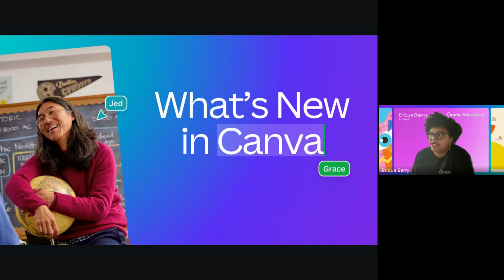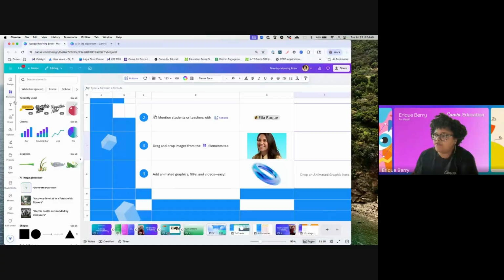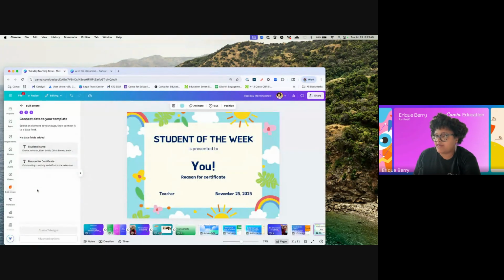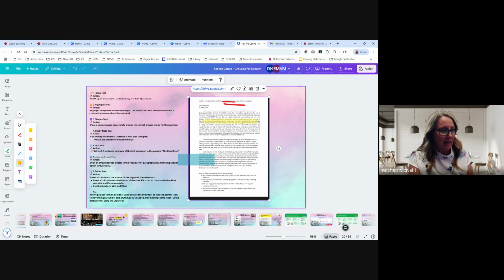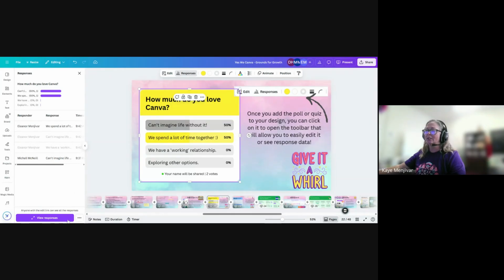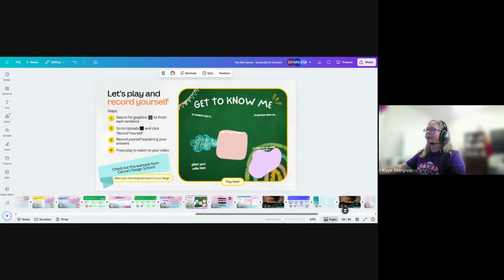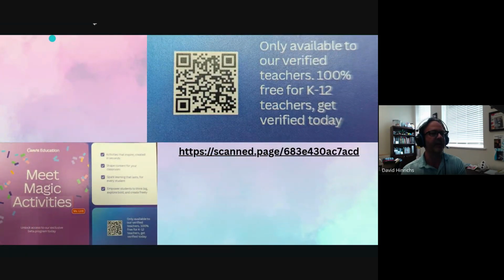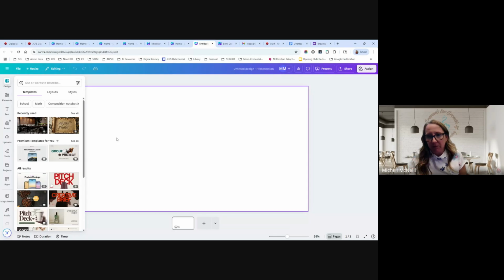Grounds For Growth- Yes We Canva! 2025 07 29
Discover the power of Canva beyond just pretty presentations and posters! Explore versatile tools that can transform how you design lessons, create presentations, and engage students. Learn how Canva empowers both teachers and students to create dynamic, visually engaging content that brings learning to life.